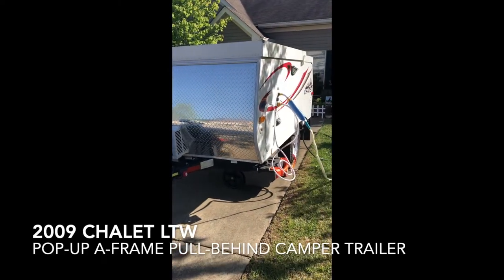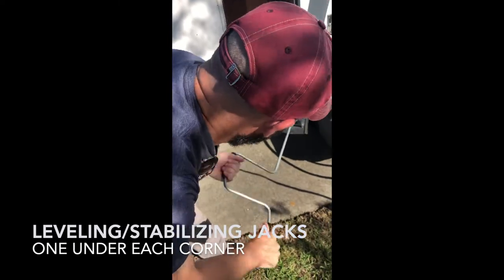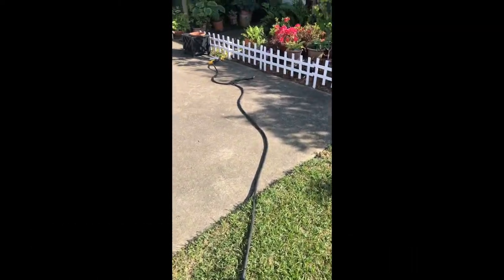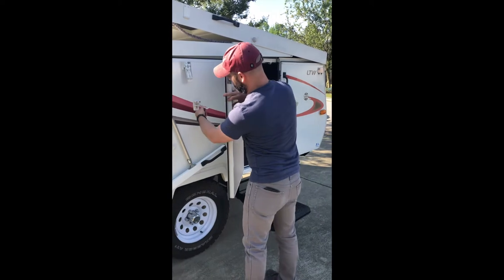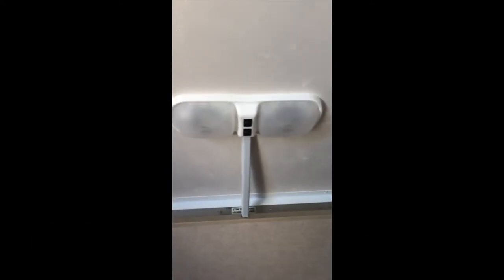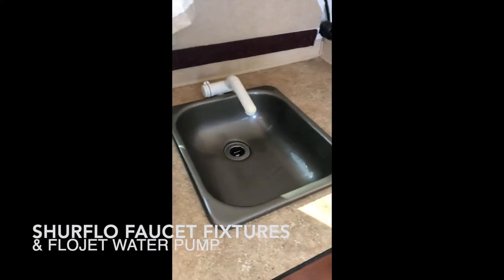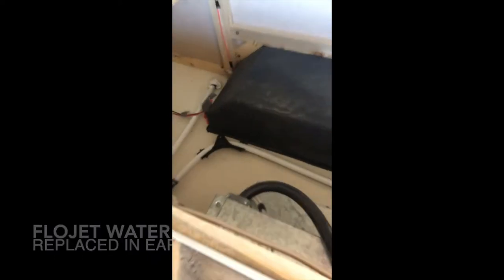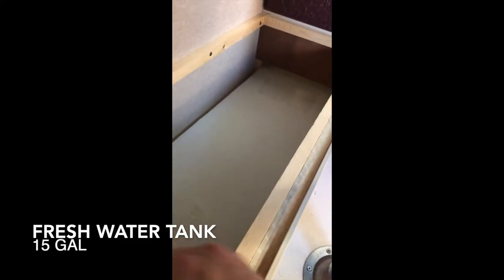2009 Chalet LTW - For Sale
2009 Chalet LTW Trailboss Edition
- Pop-up A-frame pull-behind camper/RV trailer
- Excellent, like-new condition
- 1200 lbs dry weight, 1500 lbs max weight
- Exterior dimensions: 13' long x 7' wide x 7' tall (from ground to top when popped down)
- Interior dimensions: standing height when popped up
- Sleeps 2
- 30 amp shore power connection
- 7-pin vehicle connection
- Dexter Axle single axle

Original Features:
- Dinette that converts into a bed
- Smaller removable table
- Atwood two burner propane/LP-powered cooktop range
- Atwood hydro flame propane/LP-powered furnace
- Sink with SHURflo faucet fixtures
- 15 gal freshwater tank
- General Grabber ATX off-road, all-terrain tires with studs (size: 27 x 8.50 R 14 LT, load/speed: 95Q, load range: C)
- Smoke & CO2 detector
- Under-bed Storage
- Storage cabinet
- Estone EX7500 radio with AM/FM, CD/CD-R/DVD player
- Create-a-breeze Fan-tastic Vent ceiling fan
- Skylight
- Interior LED lights on both ceiling panels
- "C" type leveling/stabilizing jacks on each corner
- Bubble levelers on tongue
- Slide-open windows with locks and bug screens
- Window curtains
- Handle and deadbolt lock
- Marine battery
- Indoor battery kill switch (shut off all power to economize battery charge when unit popped down (except when unit plugged into shore power))
- Rugs/runners
- Exterior storage compartment (and access to heater connection)
- Diamond plate (to protect unit from rocks and debris)
- Fold-down steps
- Chalet's patented ergonomic roof lift system
- Fire extinguisher
- Owner's manual

Newly Added Features:
- LG A/C unit (with Target 2-year protection plan)
- Solar panel connection on battery
- Outdoor battery kill switch (to economize battery charge, even when unit is popped up)
- Solar-powered motion-sensing lights on both sides of unit
- Splash guards/mud flaps

Updated/Replaced Features:
- Magic Chef mini fridge (with Home Depot 2-year protection plan) replaces ice box cooler
- Flojet water pump
- Caulking around all edges and seams
- New LED bulb in light on side of unit
- Propane detector
- Freshwater tank overflow valve